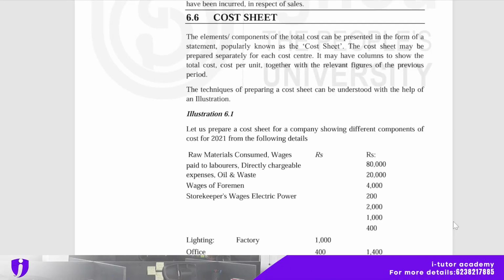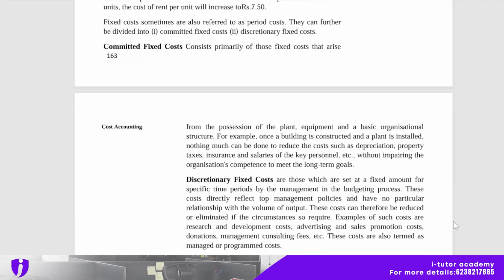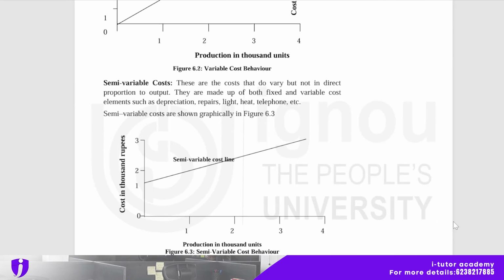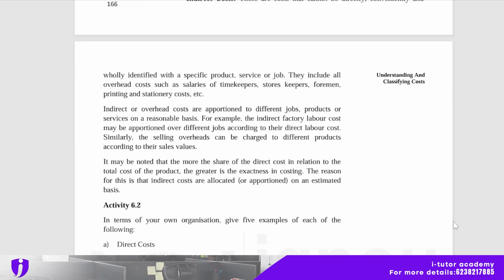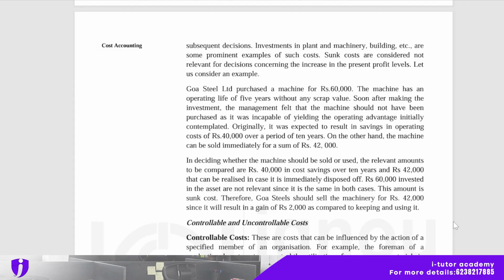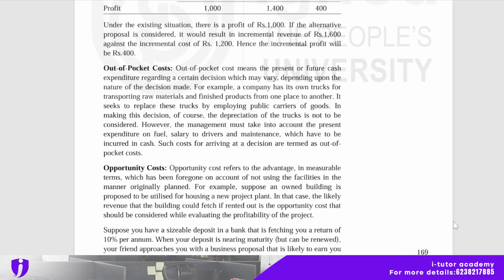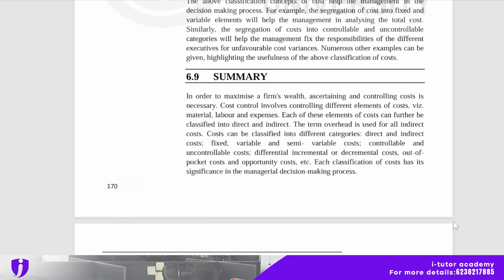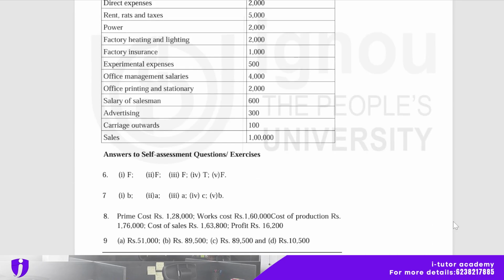IGNOU MBA JOURNEY-MMPC:004 : UNIT 6 : UNDERSTANDING AND CLASSIFYING COSTS I | PART 14